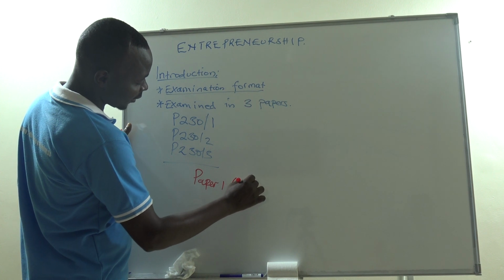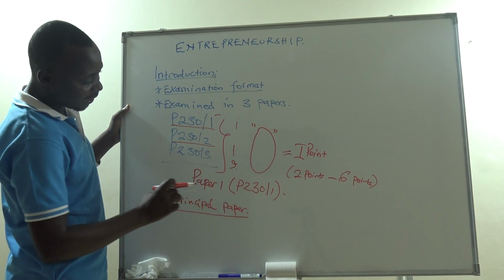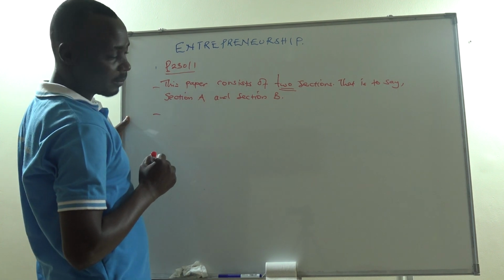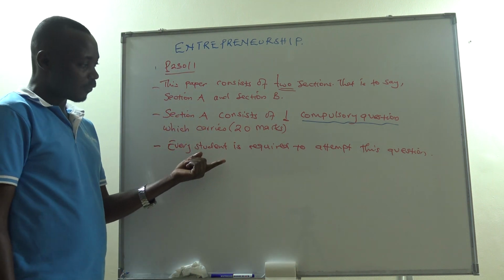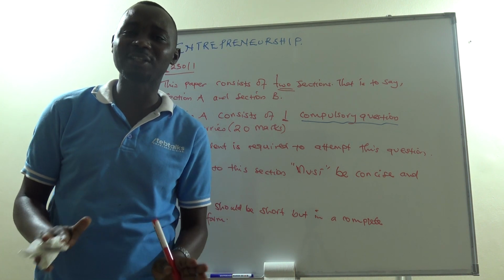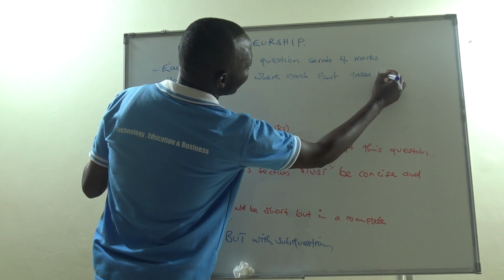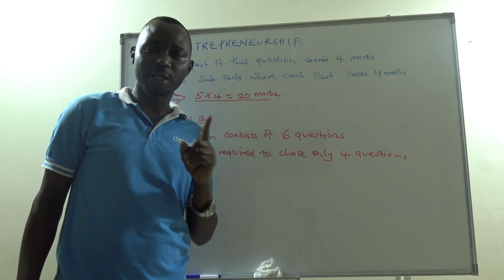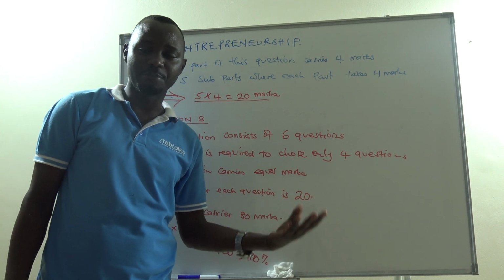INTRODUCTION TO ENT PAPER 1 EXAMINATION FORMAT